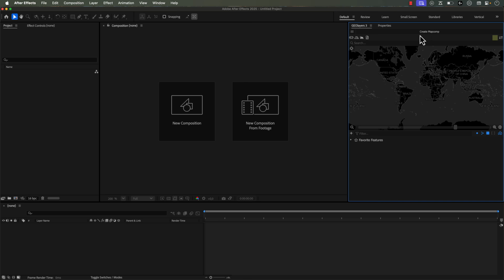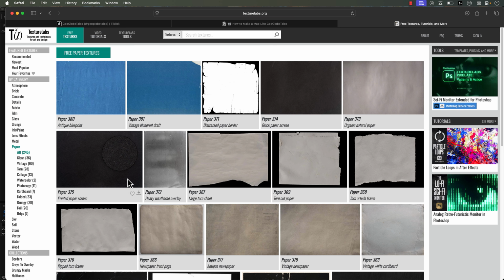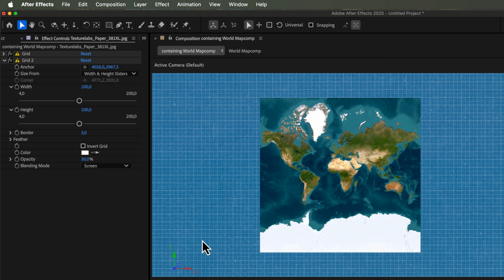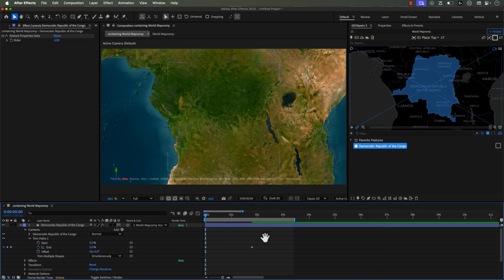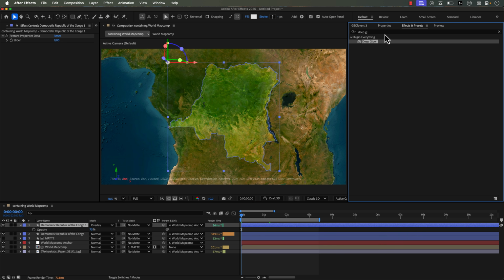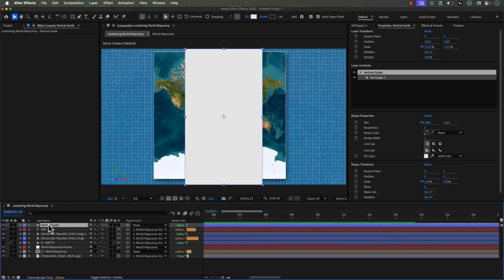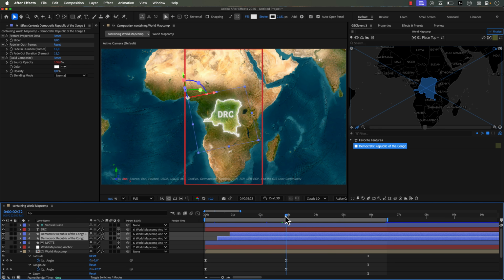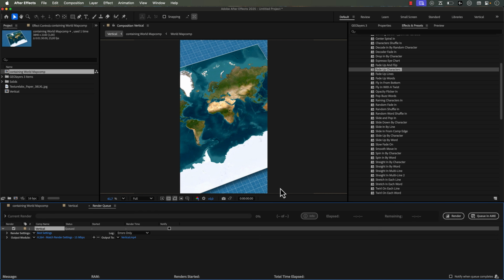How to Make a Map Like GeoGlobeTales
Here's how to make map animations for TikTok and other vertical platforms in the style of GeoGlobeTales. Use these techniques to create your own map animations for a geography or history facts channel.

0:00 Intro
0:40 Create the Mapcomp
1:11 How to Create a Square Map
2:32 Add a Background Texture
3:43 Create a Background Grid
5:15 Make the Map Standout from the Background
5:40 Animate a Map Feature
6:30 Create a Dynamic Trim Paths Reveal Animation
8:30 Glow with Deep Glow
9:48 Add Text to Your Map
10:25 Create a Portrait Safe Zone Guide
11:30 Animate the GEOlayers Mapview
13:13 Add Parallax to the Text
14:51 How to Render out in Portrait 9:16
15:42 The Final Animation